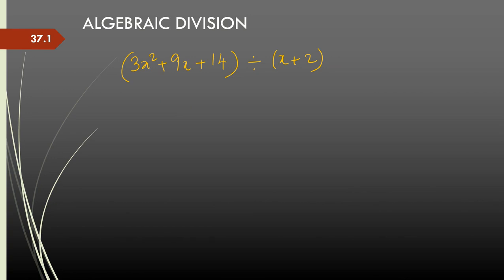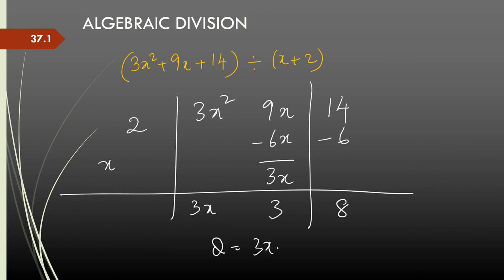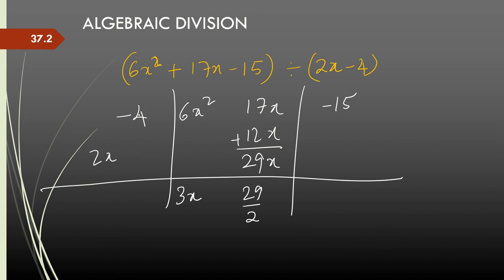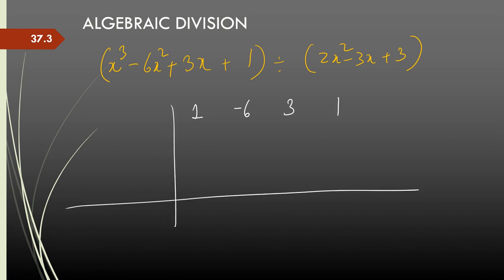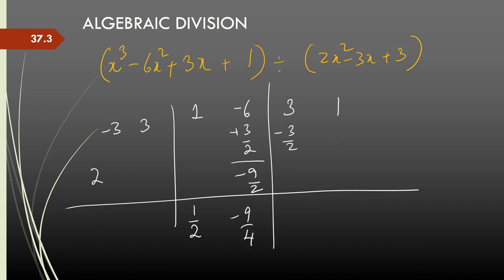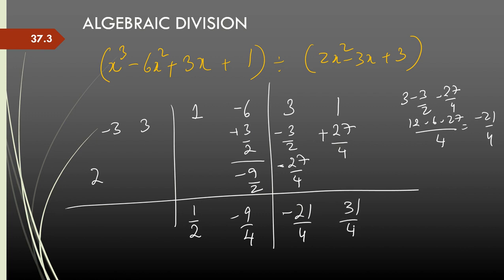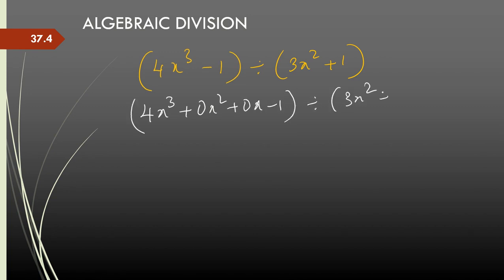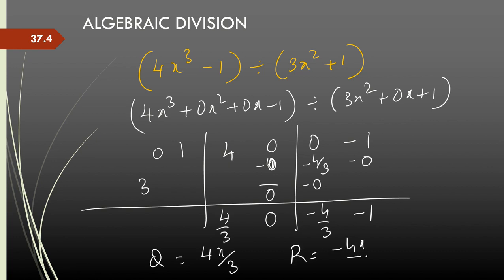37 - Ganita Ratna Kosha - Algebraic Division 1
Algebraic Division 1

The flag division process is very similar to what is known as Synthetic Division method in algebra.

The flag division process makes divisions of algebraic expressions very easy. The process is similar to what is done for numbers, except that there will be no carry forward of remainders to the next step
in algebraic division.

After watching the video, try out these divisions

a) Find quotient and remainder of (3x 2 + 13x – 2) divided by (2x + 5)
b) Find quotient and remainder of (4x 3 – 3x + 5) divided (2x 2 + 1)
c) Find quotient and remainder of (9x 3 – 1) divided (x + 3)
d) Find quotient and remainder of (x 3 – 3x 2 + 3x – 1) divided by (x – 1)